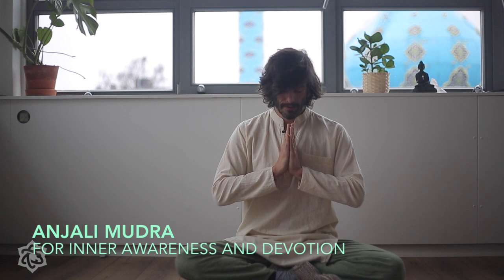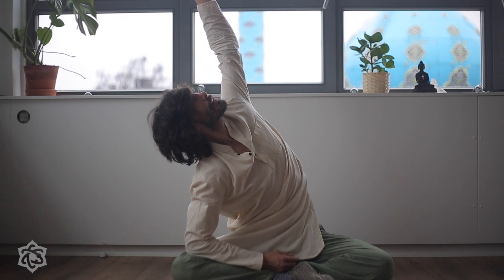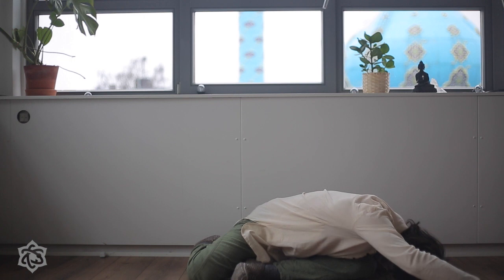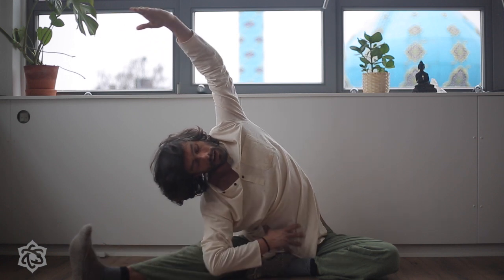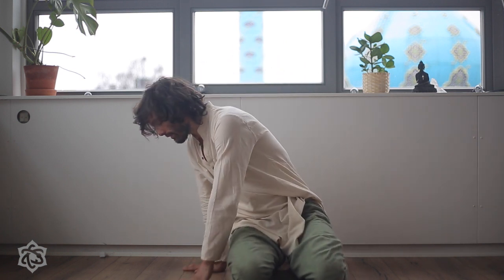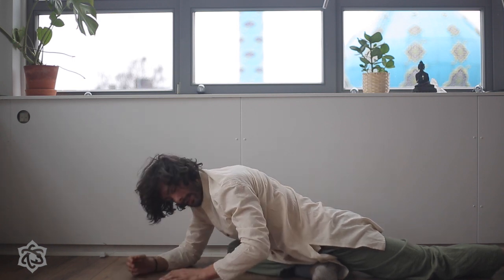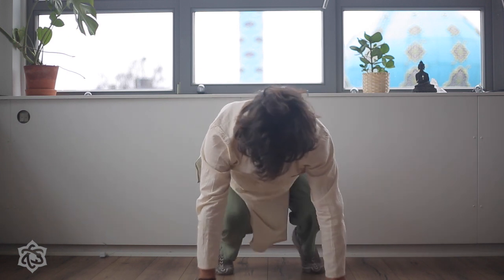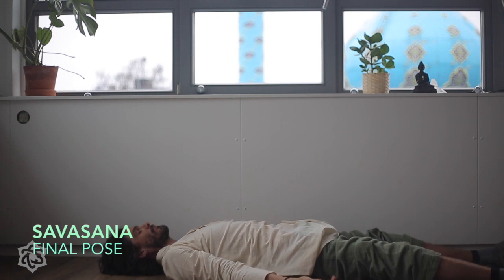BEGINNERS YOGA CLASS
First Yoga Class in english with Yoga and Science. In this gentle practice that anyone can follow, you can also observe the little details that a Yoga class is made of. From the Ohm or the Mudras we use to the mantras we sign or the intention you apply for your personal approach into yourself.